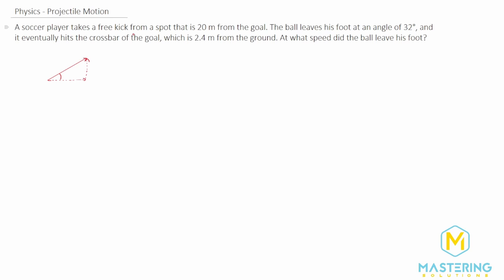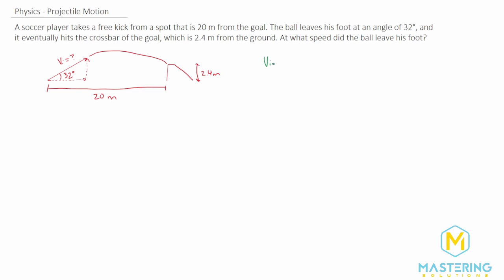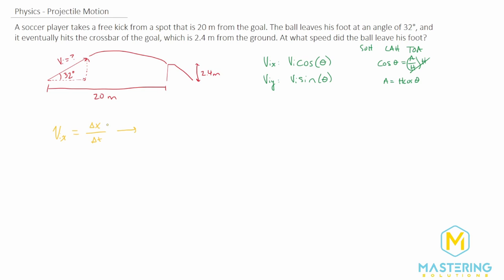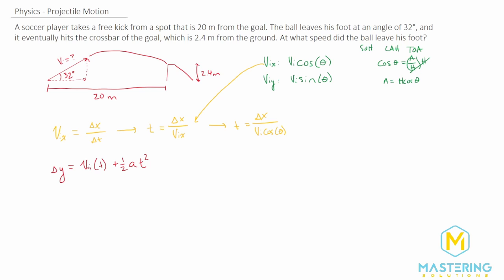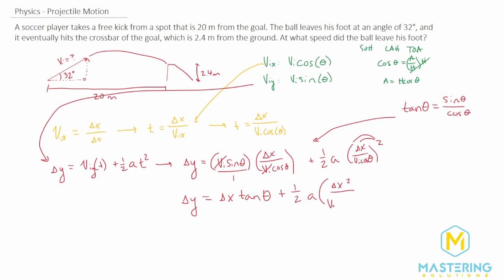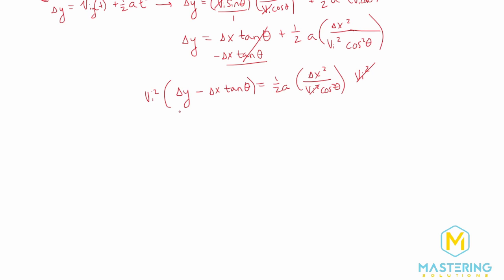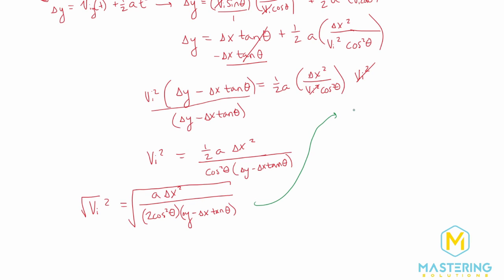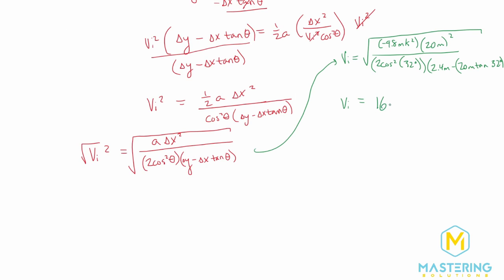3.36 Mastering Physics Solution-"A soccer player takes a free kick from a spot that is 20 m from the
Mastering Physics Video Solution for problem #3.36 "A soccer player takes a free kick from a spot that is 20 m from the goal. The ball leaves his foot at an angle of 32°, and it eventually hits the crossbar of the goal, which is 2.4 m from the ground. At what speed did the ball leave his foot?"

Physics Chapter 3 Vectors and Motion in Two Dimensions problem walk-through.